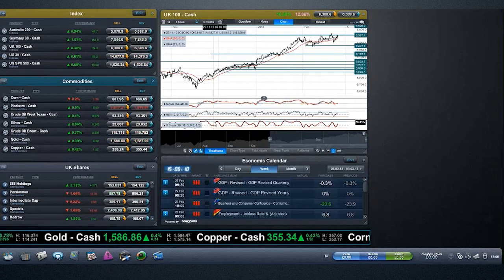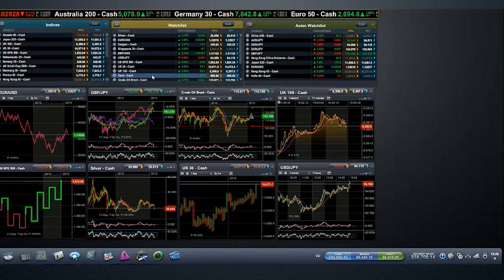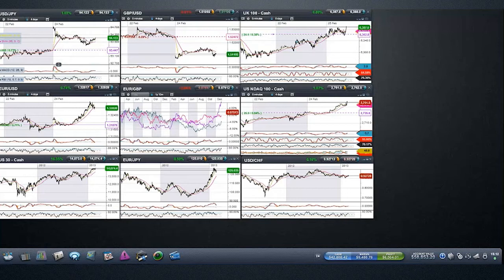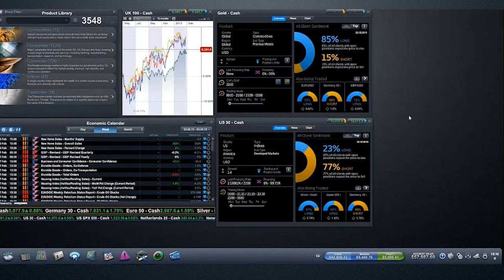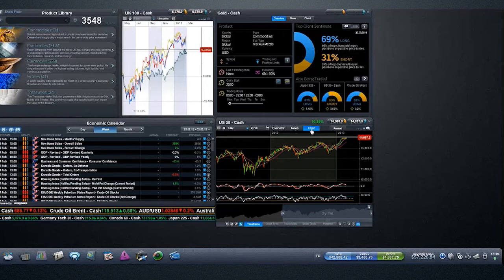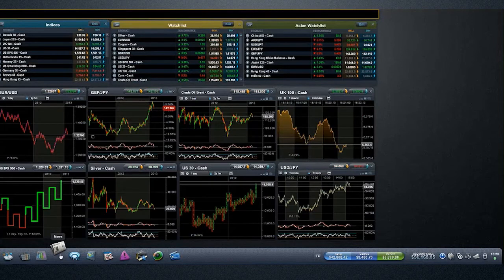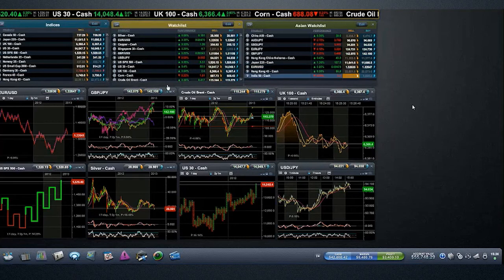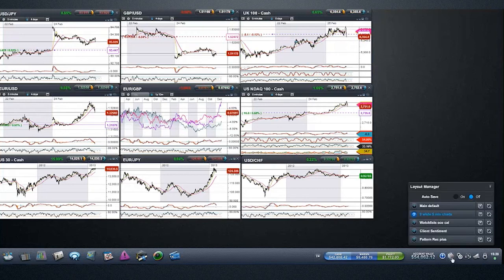Old vs. New - Next Gen platform update March 2013